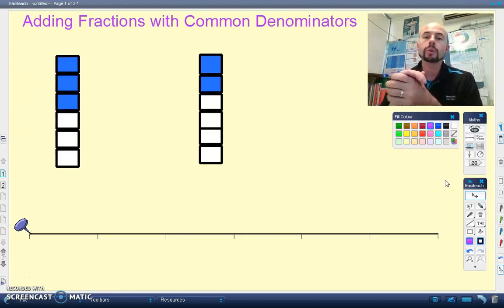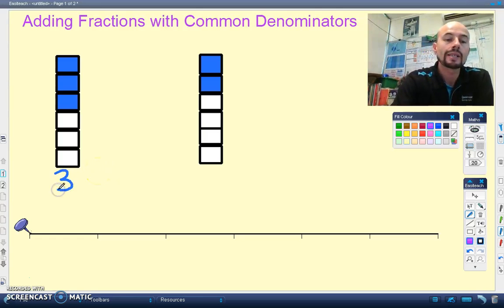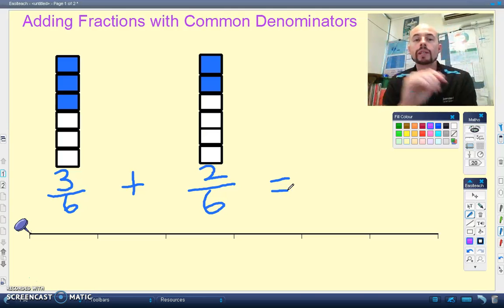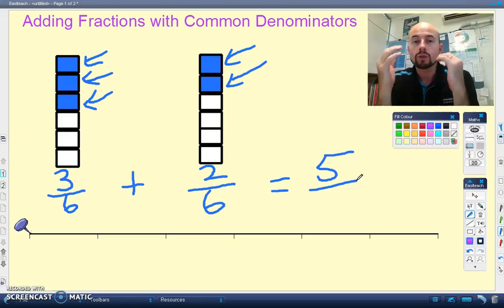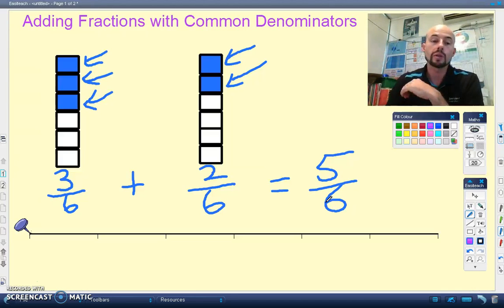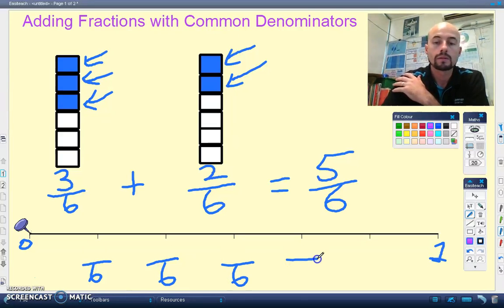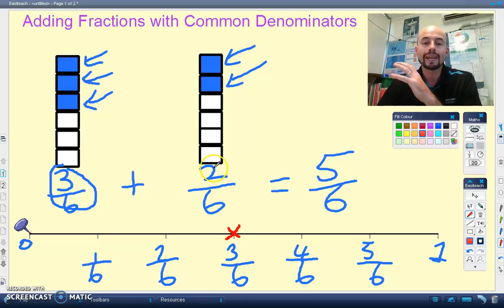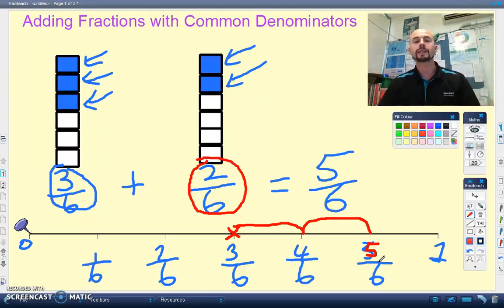Adding Fractions 1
How to add simple common fractions with common denominators.